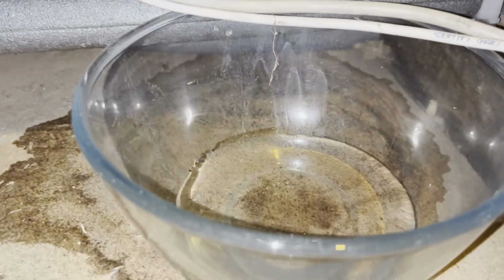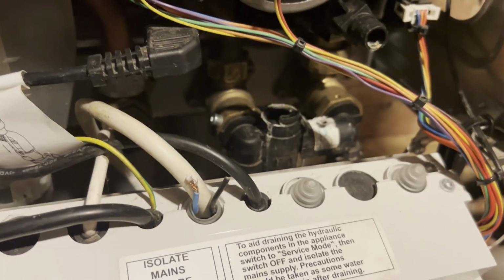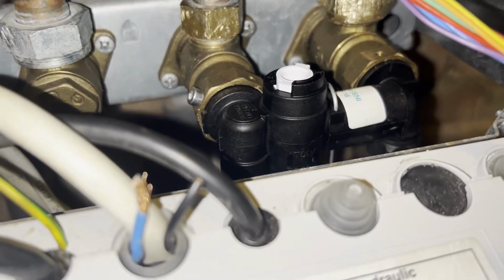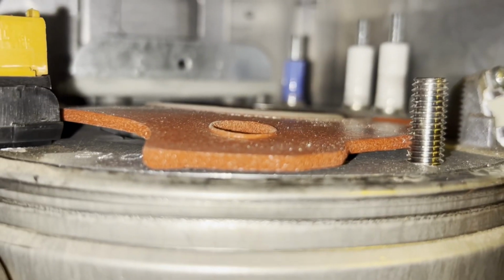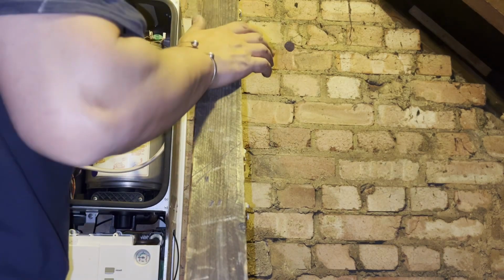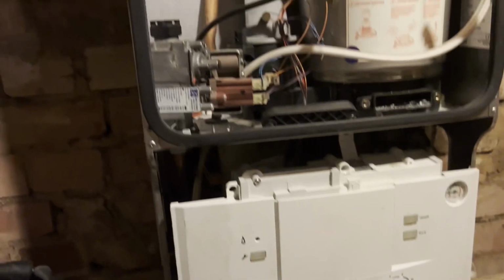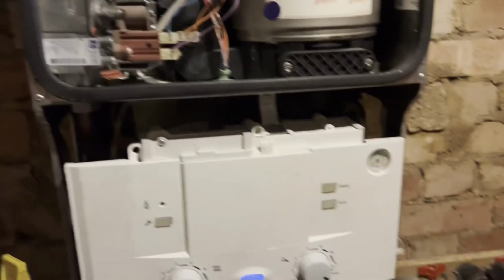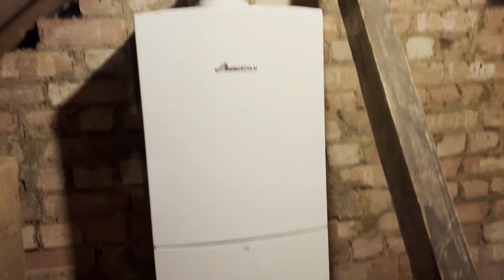How to Rescue Your Boiler from Disaster! 🤯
How I repaired this boiler and a well over due full service